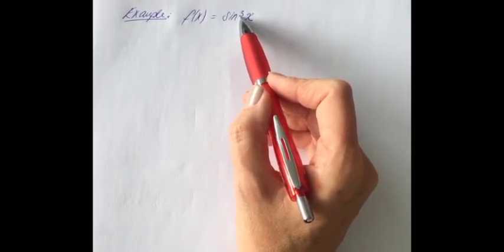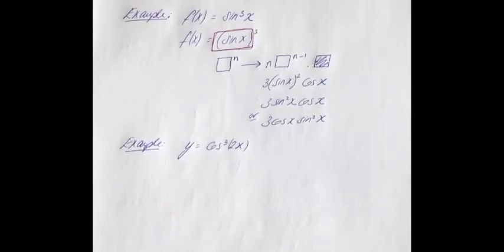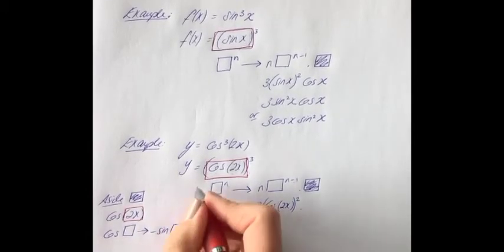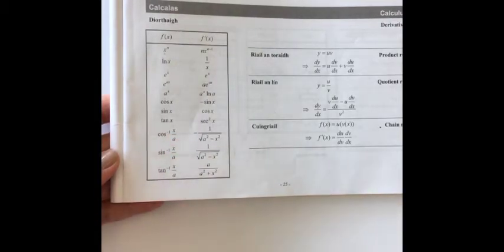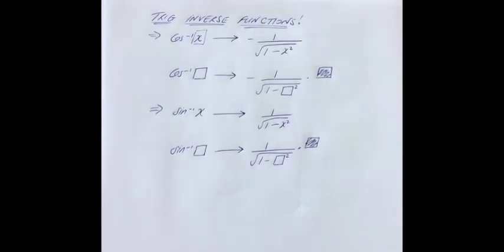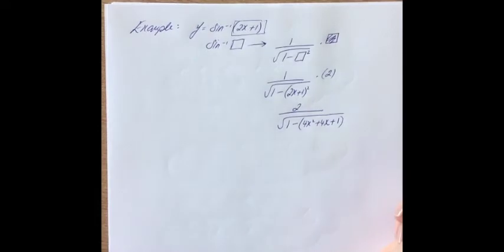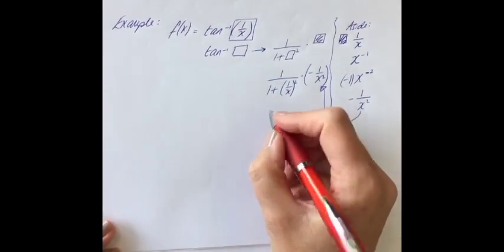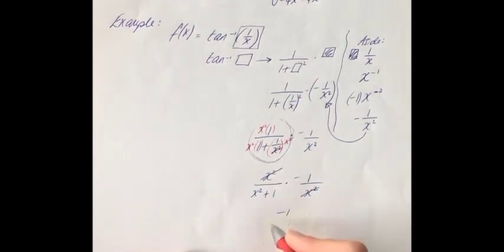Chain Rule part 2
This video explains how to use chain rule when differentiating. A key conept at Higher Level Maths.